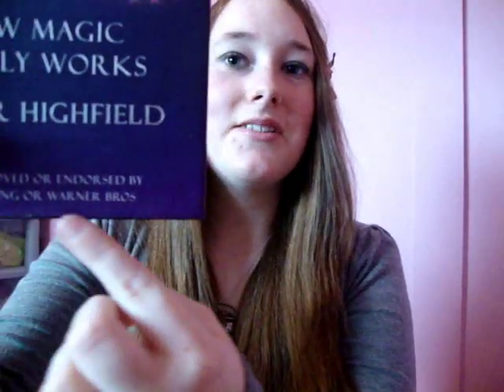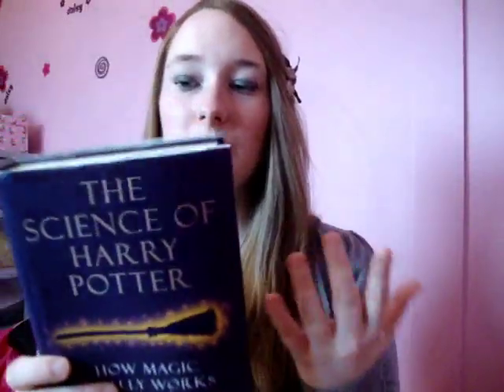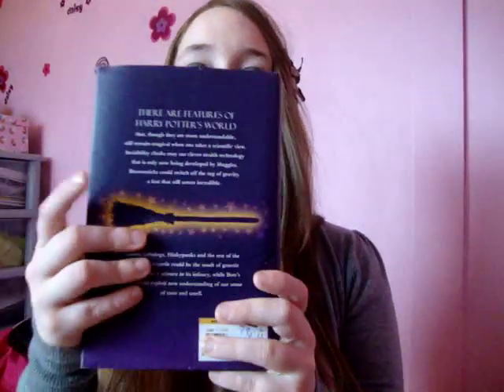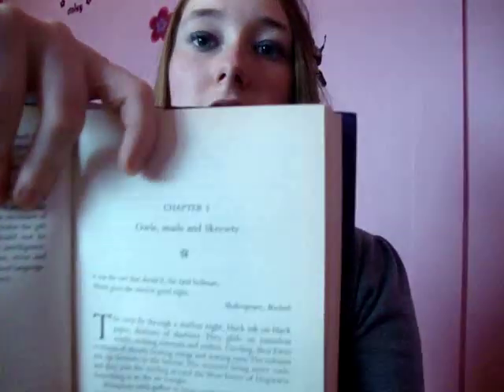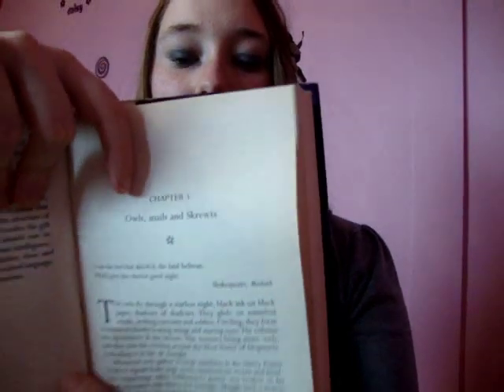The Science of Harry Potter by Roger Highfield | Review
MY BOOKS What's your review of the Science of Harry Potter Roger Highfield book? [OPEN FOR LINKS AND INFO!] HarryPotter magic science Do you love Harry Potter books? This is great for learning about the physics of Harry Potter, science experiments, and debating whether or not Harry Potter science fiction? I'd love to know your review and reaction to this! Scroll down for more information!

Amy McLean

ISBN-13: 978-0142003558